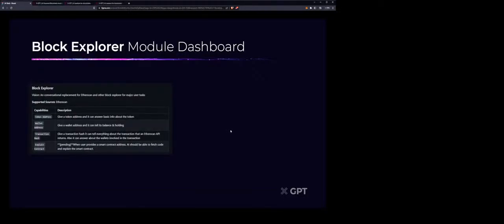X-GPT - Alpha Version 0.6 Demo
In this live we can witness the magic of performing trades through X-GPT's conversational user interface.